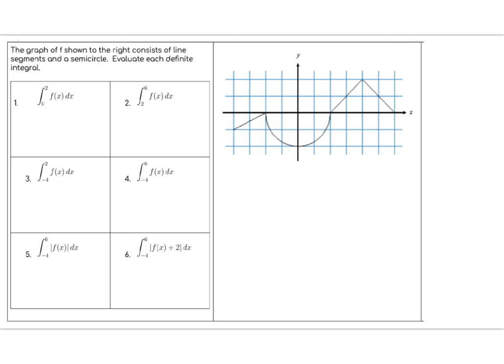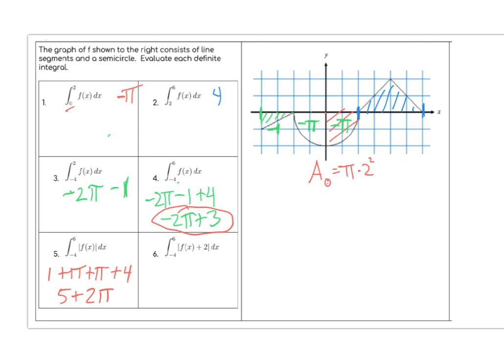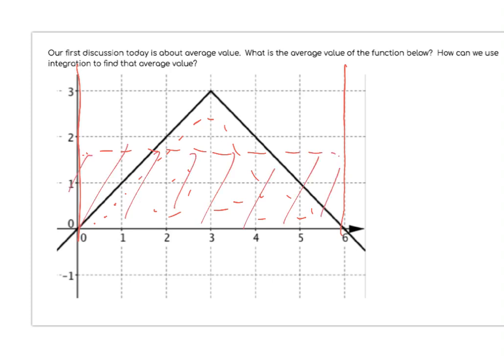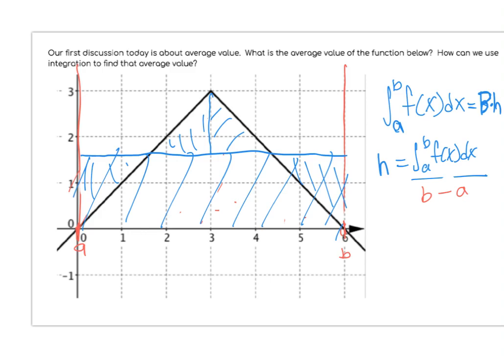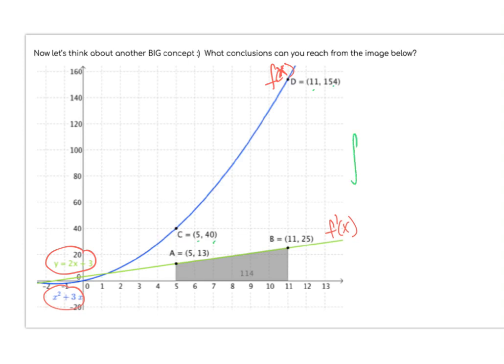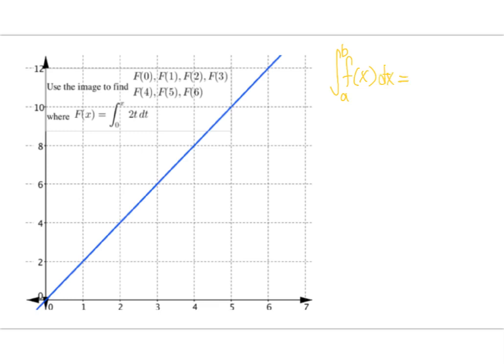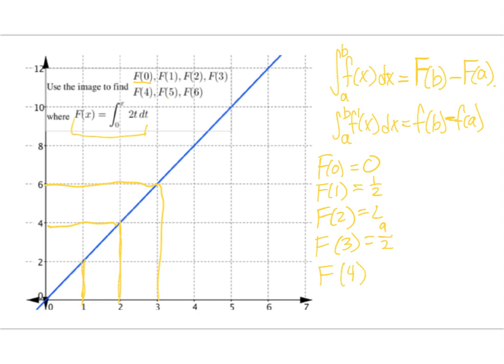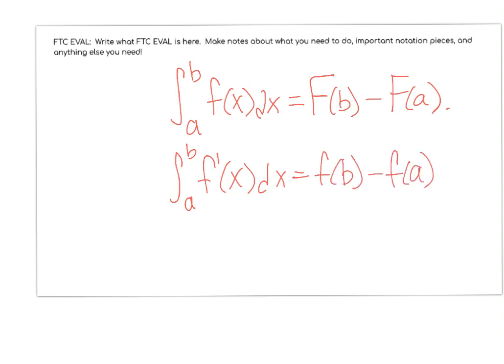calculus 06.02 Average Value and FTC eval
This video introduces students to the concept of finding the average value over an interval, and using the FTC to evaluate integrals.